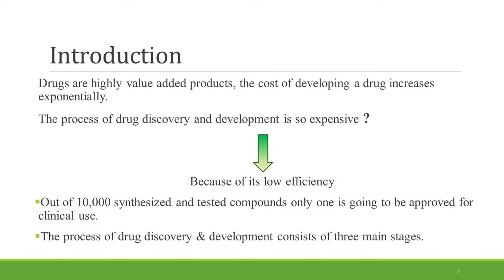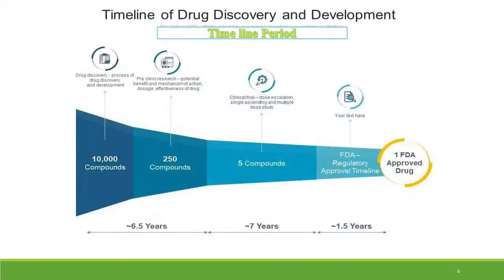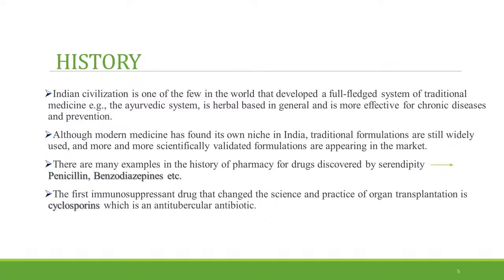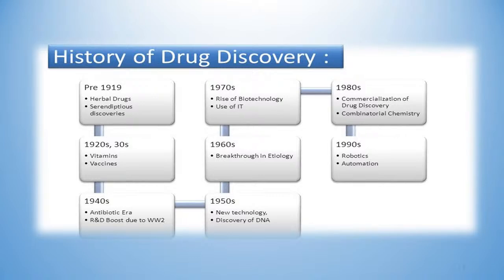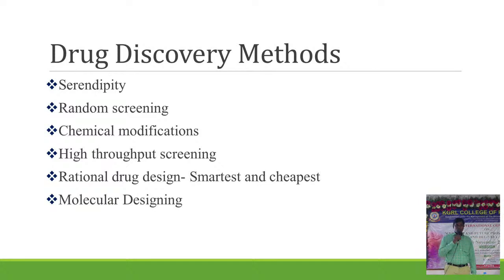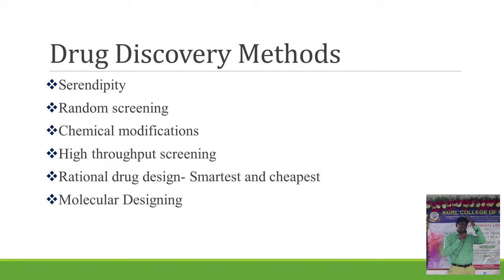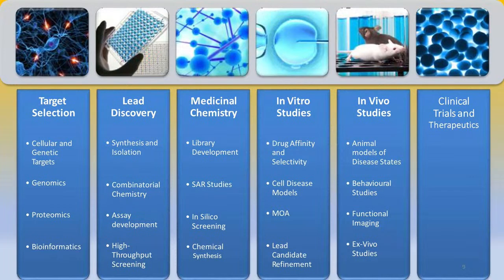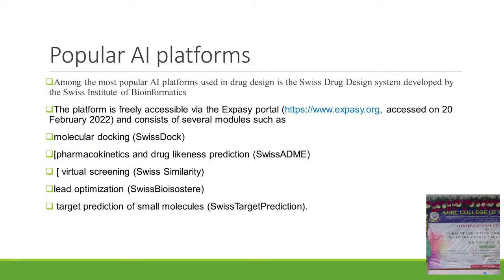1st INTERNATIONAL CONFERENCE # KGRL COLLEGE OF PHARMACY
1st Intenational Conference
KGRL COLLEGE OF PHARMACY
BHIMAVARAM